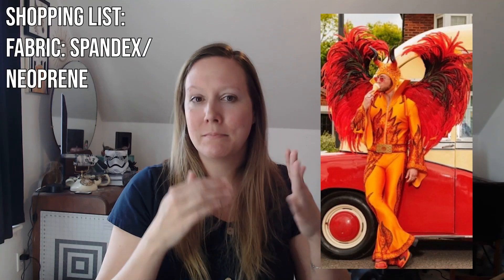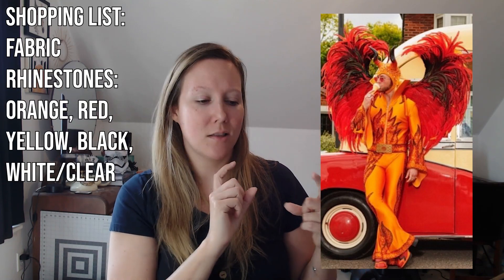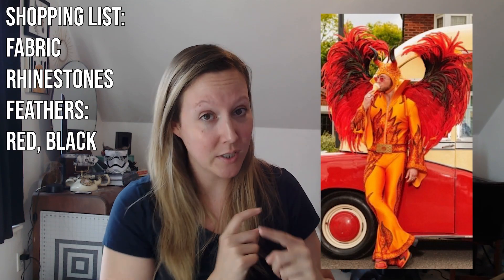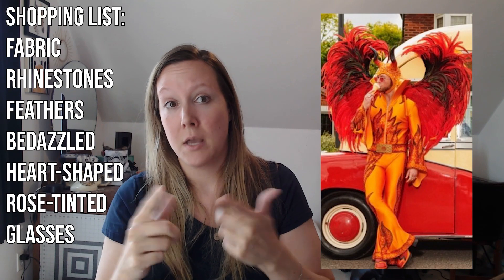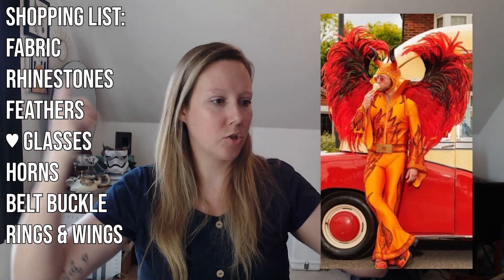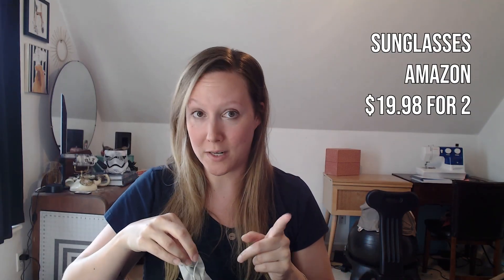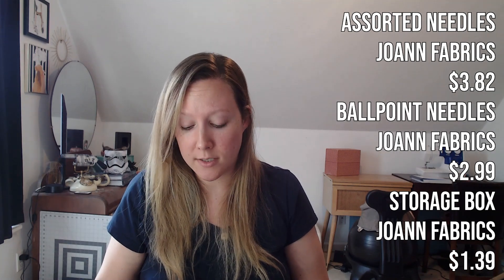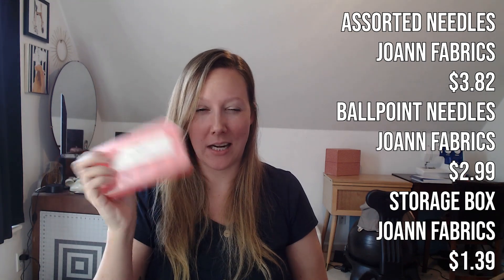Planning and Gathering Stage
Settle in folks, this video has a lot of information! We are talking about the Planning and Gathering stage of a costume build, and this might be my favorite part of a build!

Let me know if you would like me to link everything I've purchased so far, or if you have any questions on the supplies I've gathered, I'm happy to talk shop!